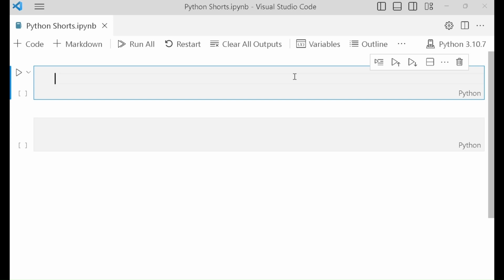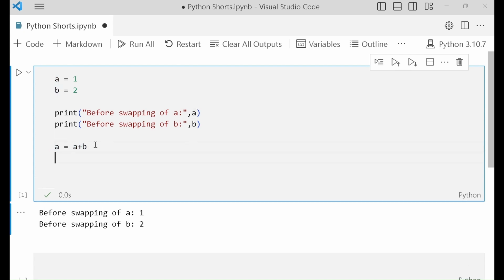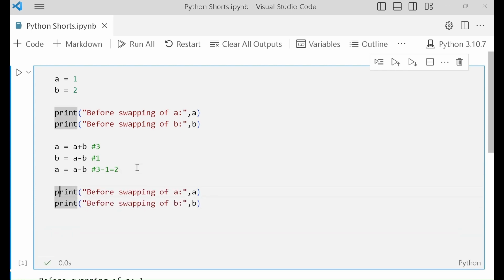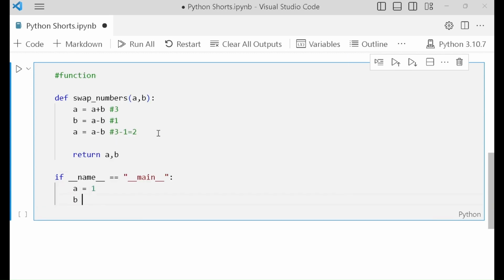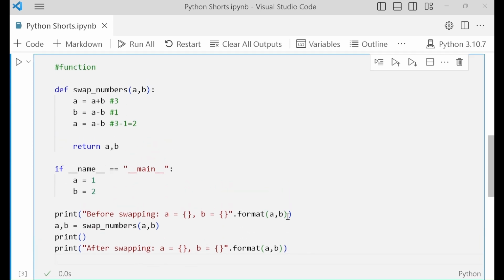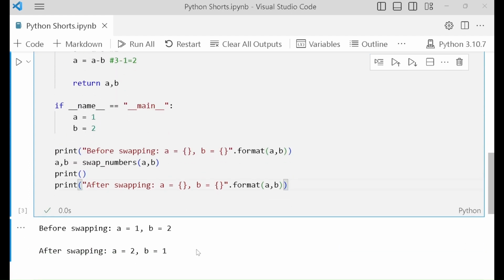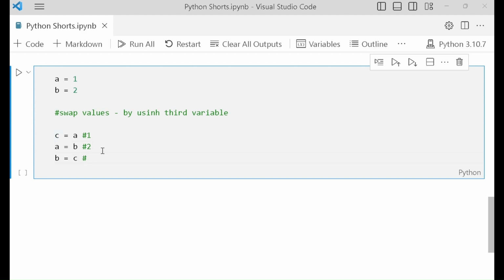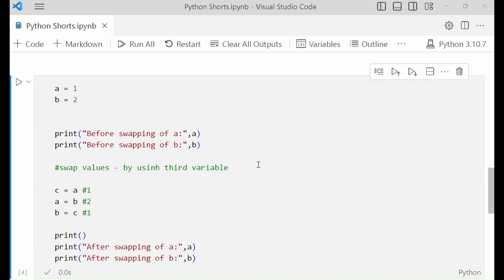Python Program: Swap values with/without using third variable in python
In this tutorial, we will explore a fundamental concept to swap values both with and without using a third variable in Python.

Swapping values is a common task in coding, often used to rearrange data or variables. In this tutorial, we will dive into two methods: one that employs a third variable as a temporary storage, and another that utilizes arithmetic operations to achieve the swap directly.

By the end of this video, you'll have a solid understanding of how to perform value swaps in Python.

*Source File + Practice Questions:*